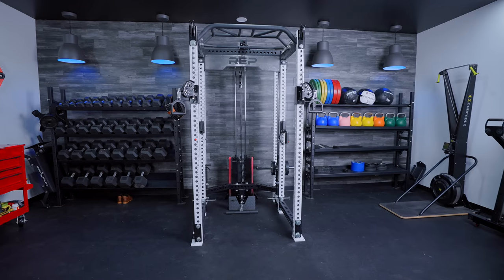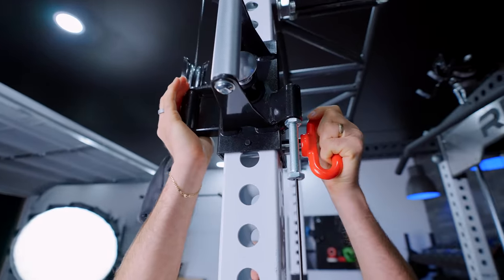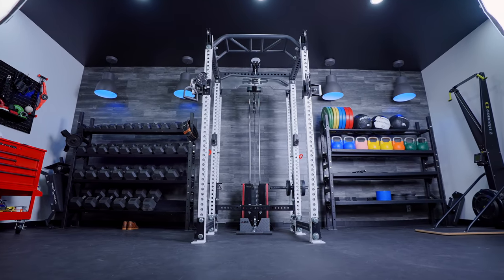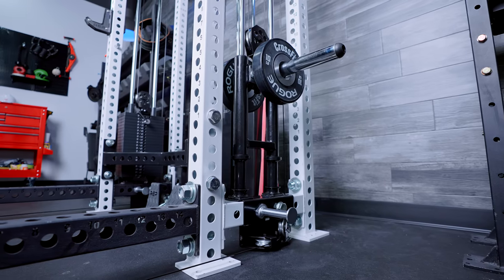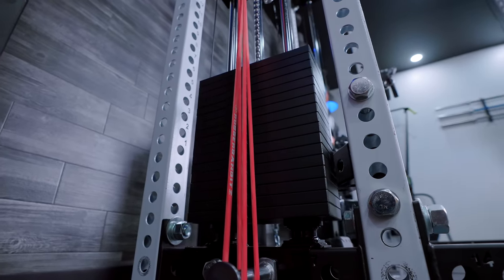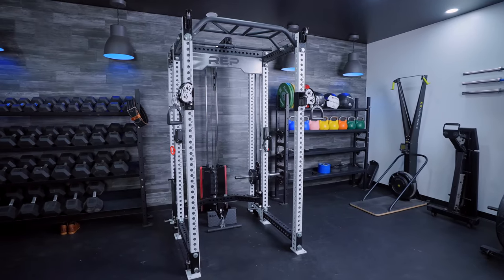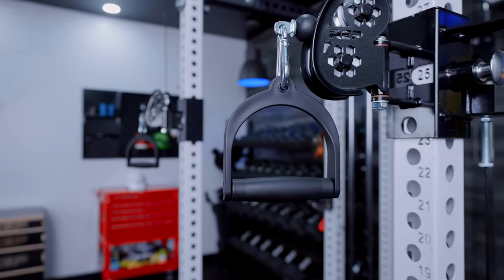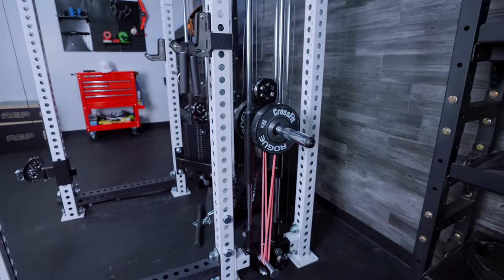REP Athena Functional Trainer Rack Review: Selectorized & Plate-Loaded!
Coop reviews one of the most anticipated home gym products of the year!

0:00 - REP Athena Functional Trainer Rack Review!
0:42 - Overview
2:10 - Aesthetics of the REP Athena
3:19 - Footprint/Dimensions of the Plate-Loaded & Selectorized REP Athena
5:19 - Comparing Weight Stacks to the Plate-Loaded Option
5:49 - REP Athena Weight Capacity
6:40 - Cable Travel & Resistance Band Integration
7:45 - How Does the REP Athena Feel In Use?
11:15 - Options & Pricing
14:42 - Coop's Take on the REP Athena
14:57 - Final Thoughts